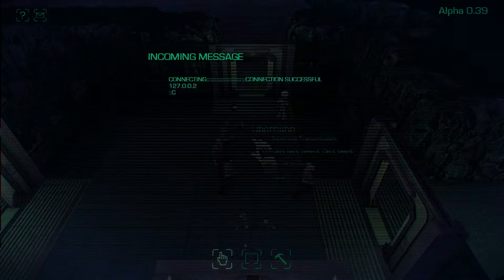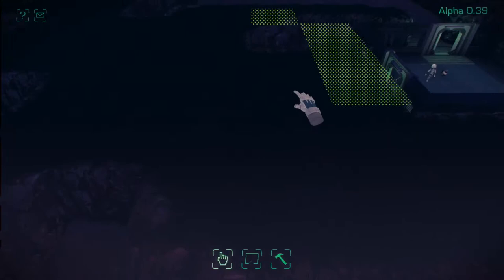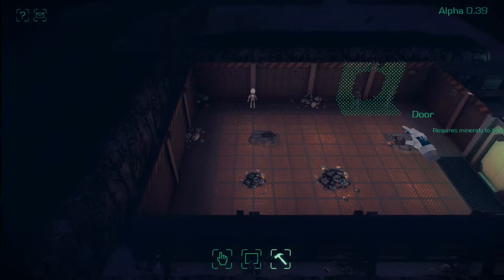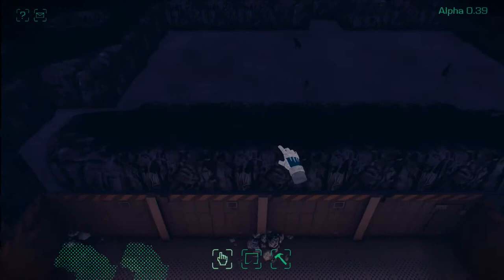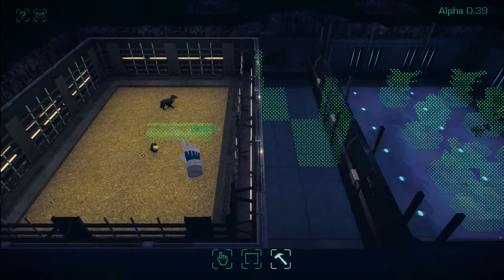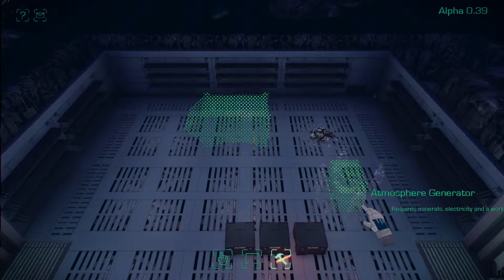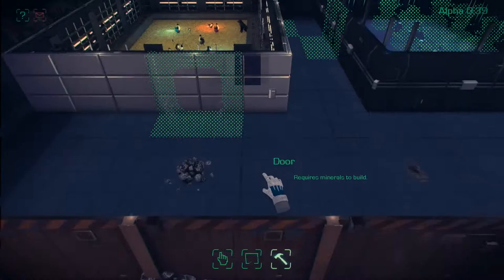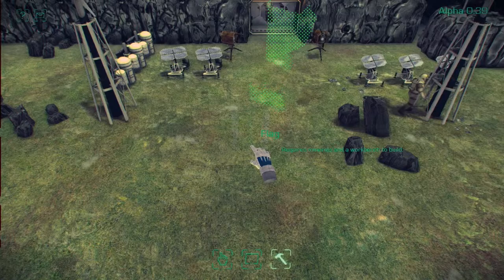Kickstarter Episode 1: Maia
Episode 1 (/2) of my Kickstarter video series, today taking a look at Maia, a game developed by Simon Roth.